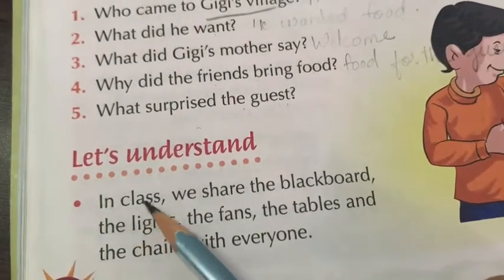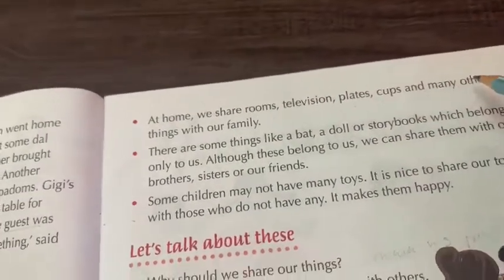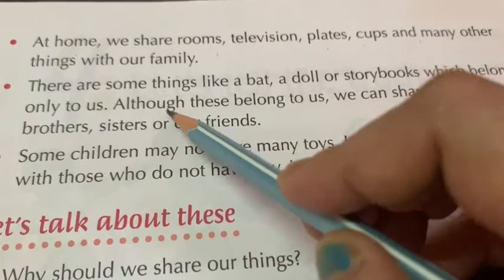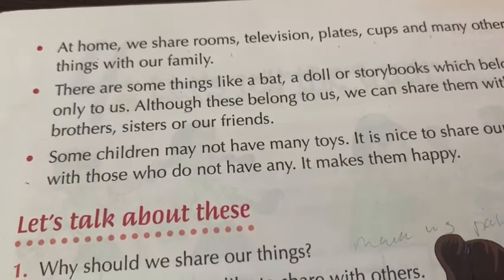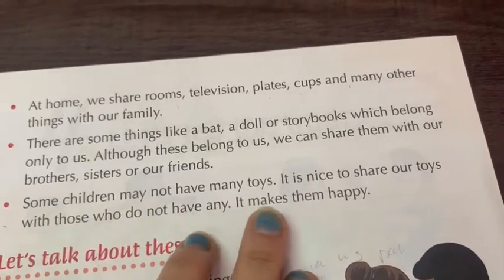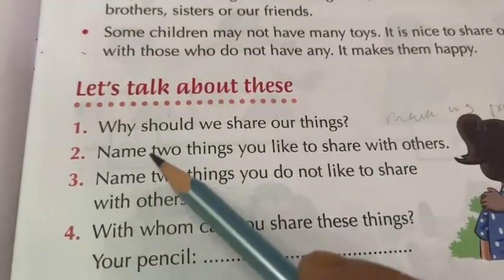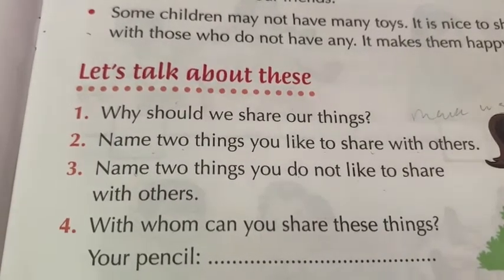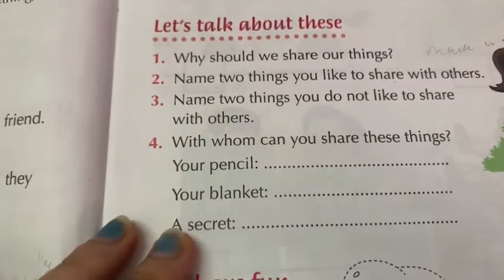Class: 1 | Subject: V.E (part2) | Date: 06.10.2021